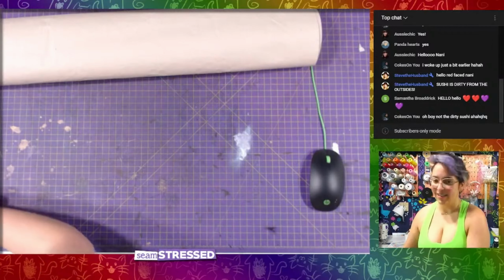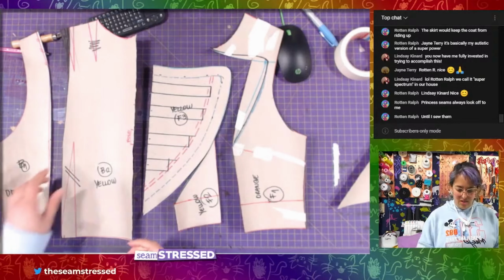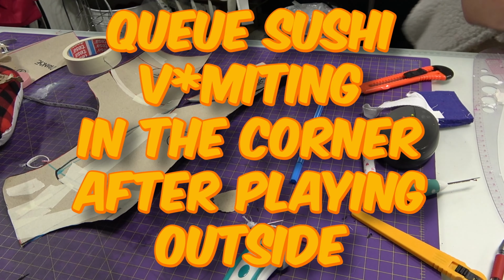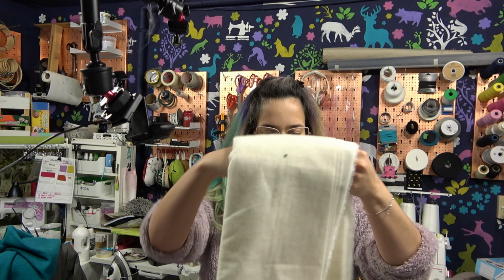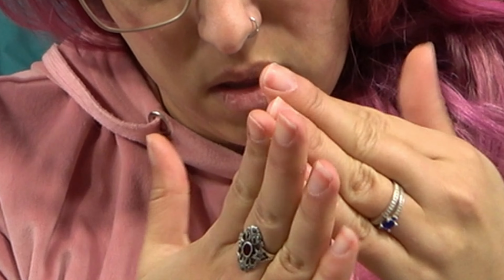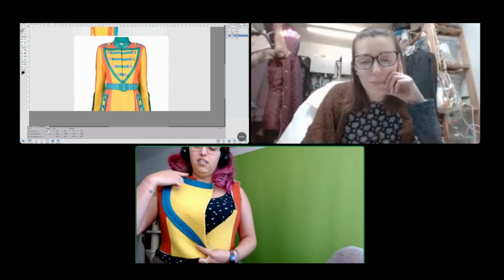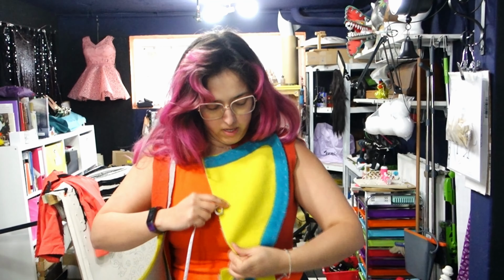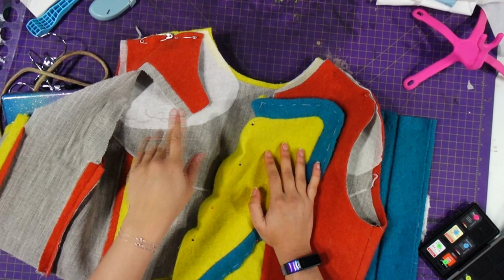Almost two years of SUFFERING! I made a Moschino Coat... but why?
🔥100k Pom-Pom Dress:
- Any color of poms
- 2.5 cm / 1 inch in diameter :D
- Deadline: last week in May, first week in June

The Pom Pom Maker Kit:

Scribble & Pockets
Postfach 65 21 48
22372 Hamburg
Germany

✔️ BACON MERCH!!!

📌Patterning Books:
Metric Pattern Cutting for Women's Wear

 📌Sewing Machine:
Brother LX3817A

Brother J17s

Singer M1505
Talk to me!